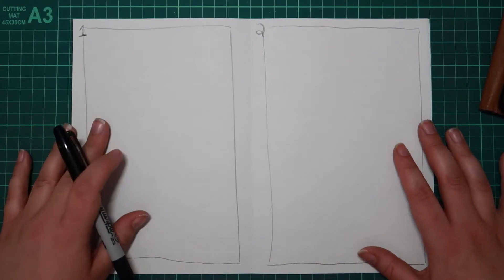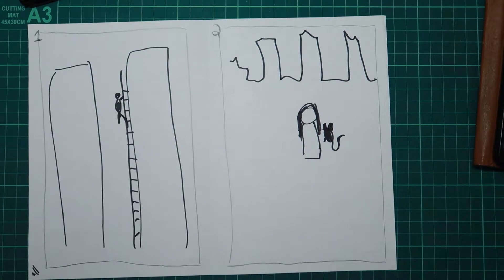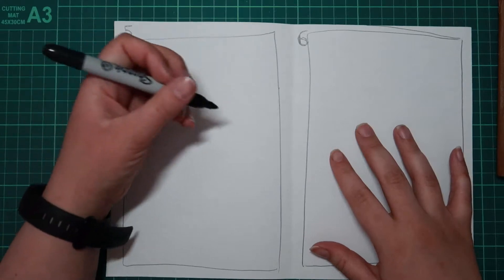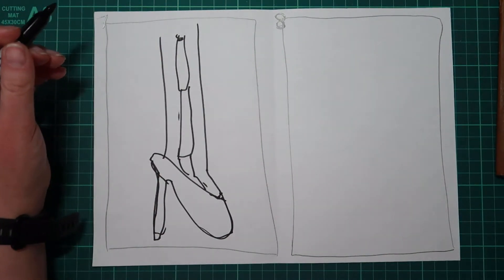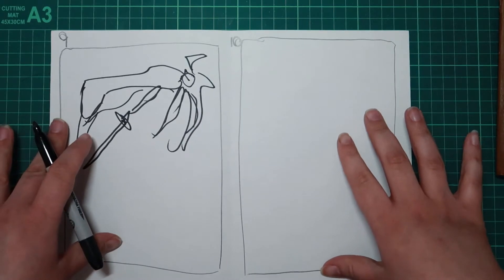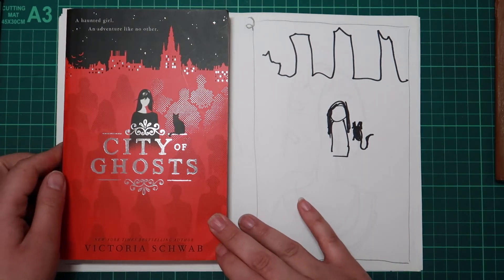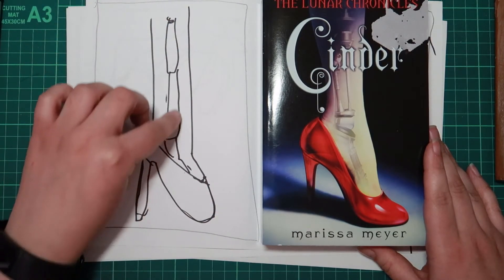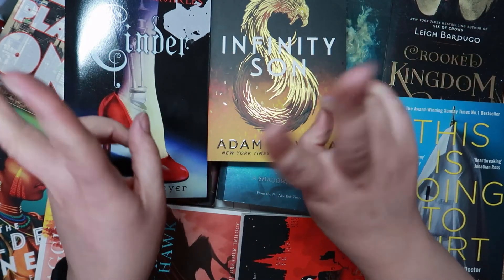Bookish Pictionary | Guess The Cover!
Check out the first two videos and see how many you can guess!

Amazon wishlist (apparently it's a thing people do..)

Get £3 off Scrawlr Box! (and I get £3 worth of points too!!)

Check out the playlists on my profile :)